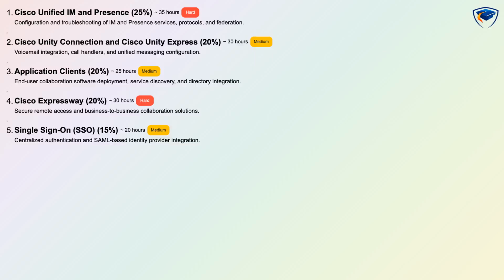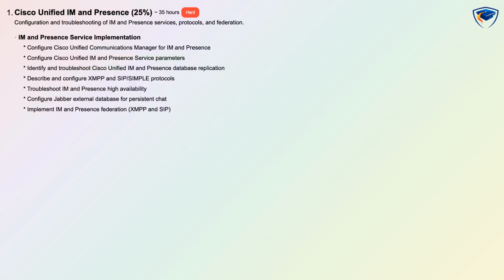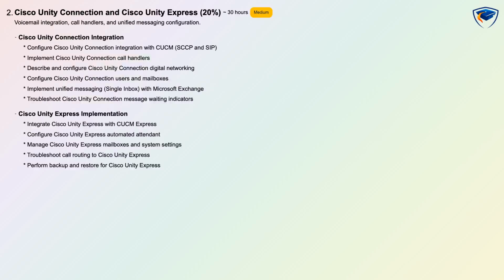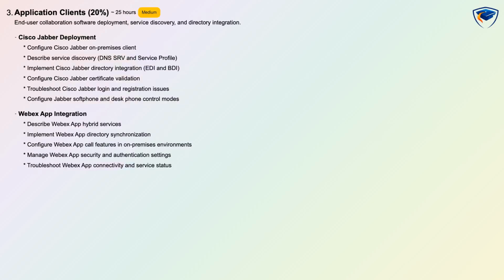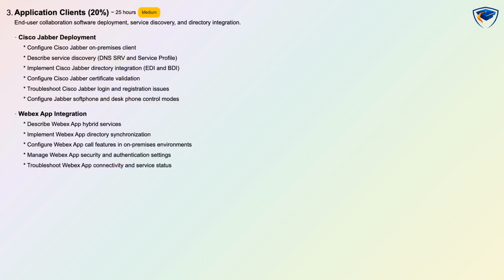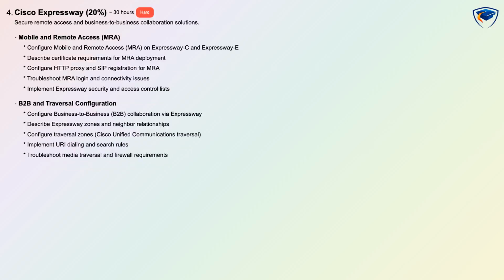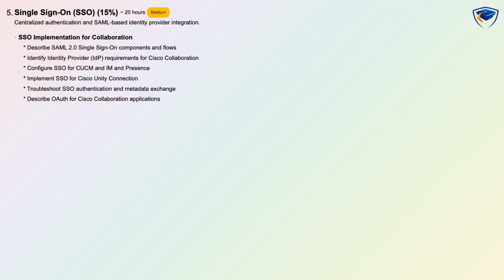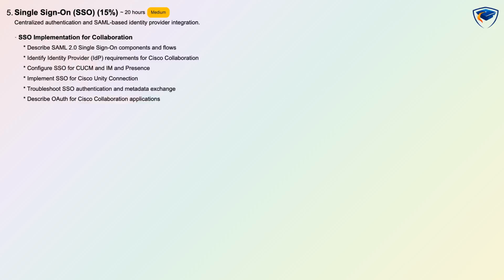Cisco 300-810 CLICA Syllabus Explained | Unlock Your CCNP Collaboration Certification in 1 Hour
Unlock the ultimate guide to acing the Cisco 300-810 exam with our comprehensive syllabus breakdown, and discover the secret to a stress-free certification journey. Unlike other study guides, our expert-led video tutorial provides a detailed, easy-to-follow roadmap to exam success.

The Implementing Cisco Collaboration Application v1.0 (CLICA 300-810) exam is a crucial milestone in your journey to becoming a certified Cisco collaboration specialist. In this video, we provide an in-depth syllabus breakdown to help you master the skills and knowledge required to pass the exam.

Core Topics Covered:

- Implementation (55%): Implementing Cisco Unity Connection, Cisco Emergency Responder, and Cisco TelePresence Management Suite
- Planning and Design (23%): Designing and planning Cisco Collaboration applications, including Cisco Unity Connection, Cisco Emergency Responder, and Cisco TelePresence Management Suite
- Integration and Deployment (14%): Integrating and deploying Cisco Collaboration applications, including Cisco Unity Connection, Cisco Emergency Responder, and Cisco TelePresence Management Suite
- Troubleshooting (8%): Troubleshooting and debugging Cisco Collaboration applications, including Cisco Unity Connection, Cisco Emergency Responder, and Cisco TelePresence Management Suite

This video serves as a one-stop study guide for IT professionals seeking to develop their collaboration skills and knowledge. Our expert instructors will walk you through the exam format, content, and the most critical topics to focus on. Don't miss out on our valuable certification tips and recommendations for the best study resources.

Boost your score with Exam Sale practice questions and study guides, carefully designed to help you prepare and succeed in your certification journey. With our expert-backed study materials, passing the Cisco 300-810 exam has never been easier. Watch now and begin your path to becoming a certified Cisco collaboration specialist!

Good Luck!